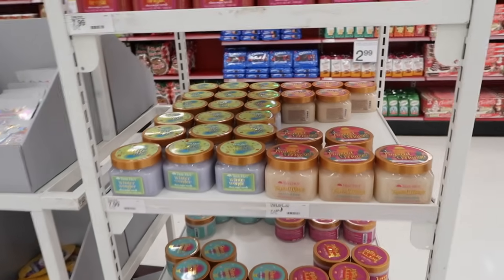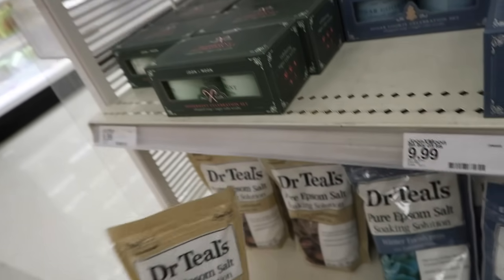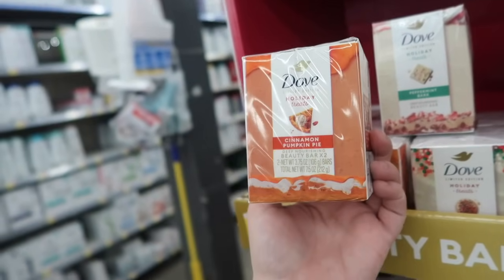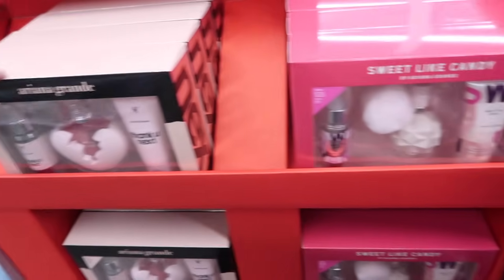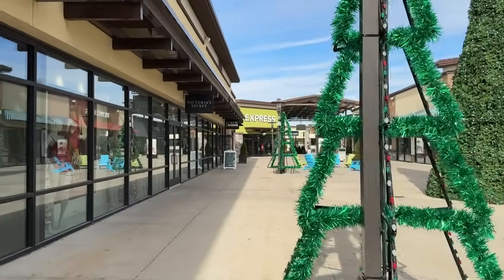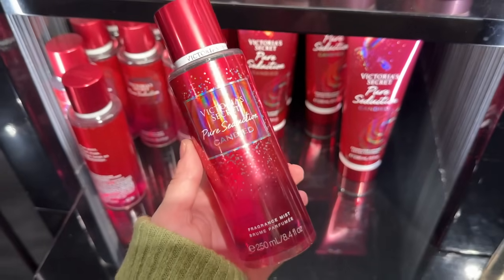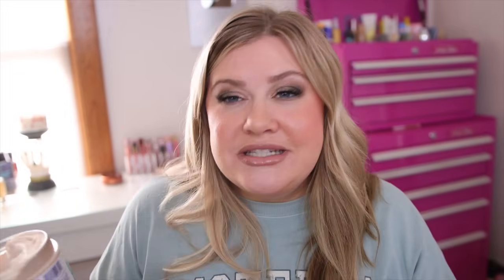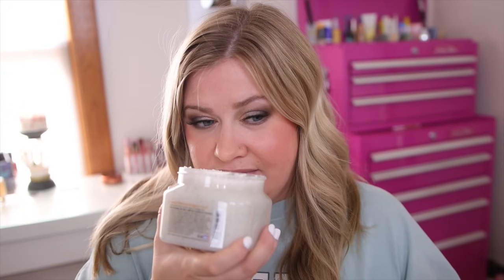Come Self-Care/Hygiene Shopping With Me - Best & Worst New Body Care!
Today we are self-care/hygiene shopping for all the new holiday goodies! Stopping at Target, Walmart, Victoria’s Secret, & more!